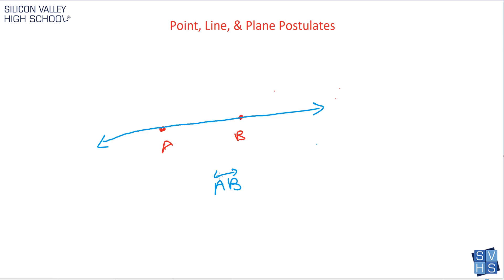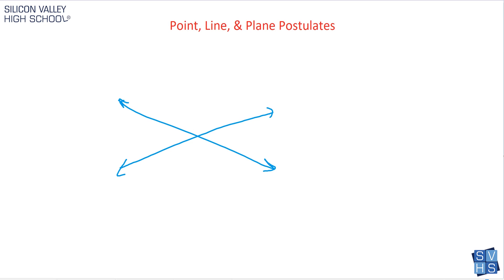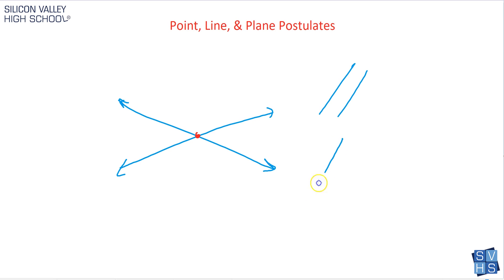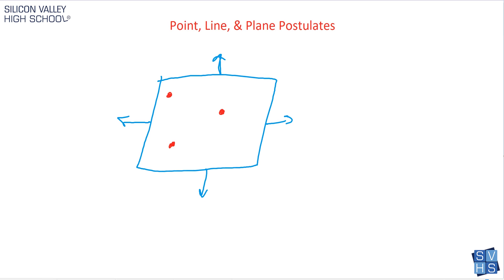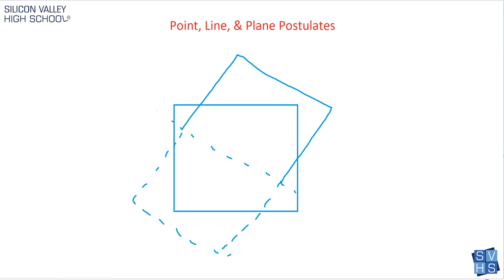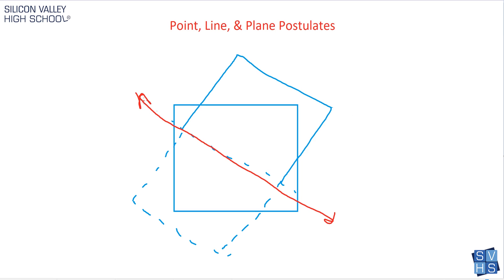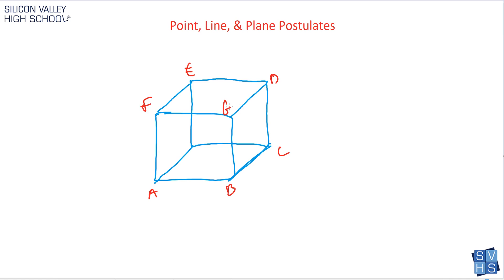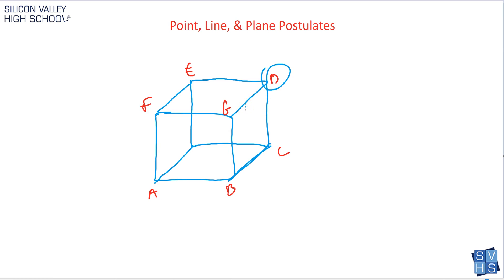Point, line, & plane postulates